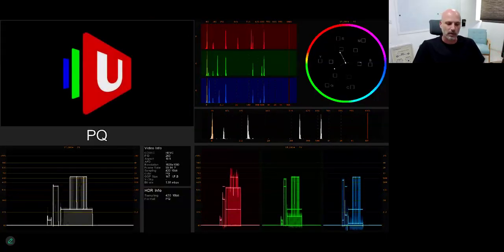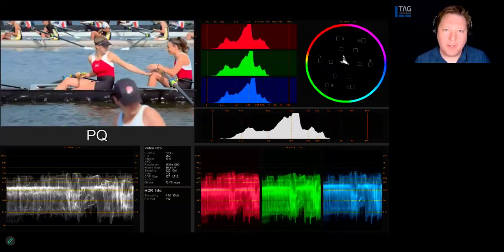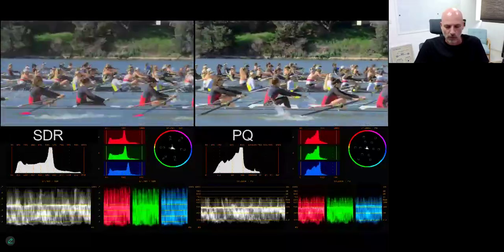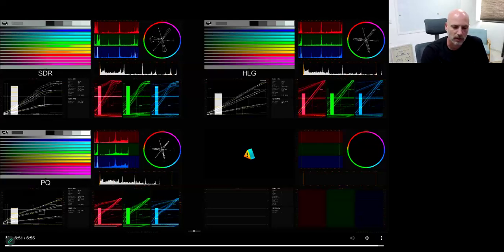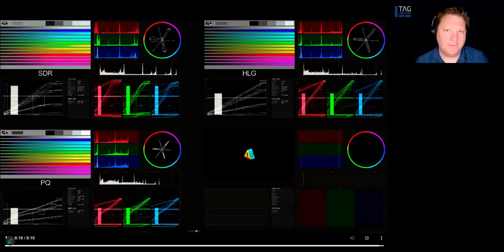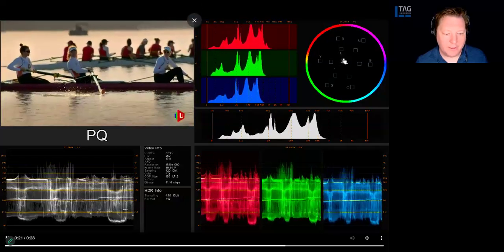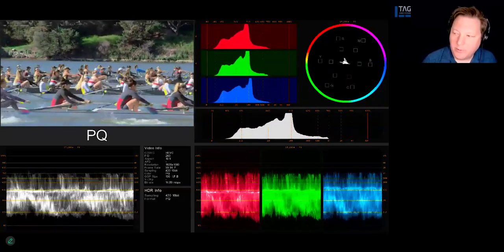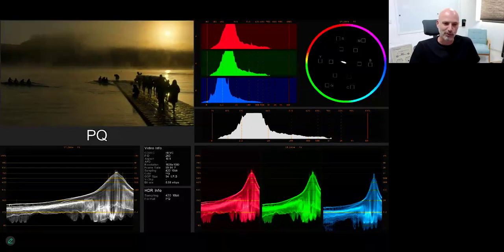True Colors: Mastering HDR Monitoring in IP Workflows webinar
Explore practical techniques for mastering HDR and SDR monitoring in IP-based workflows. This session covers native IP signal analysis (including ST 2110 and NDI), effective use of test patterns, integrating custom LUTs, and leveraging metadata to ensure accurate color reproduction and signal integrity from production to delivery.